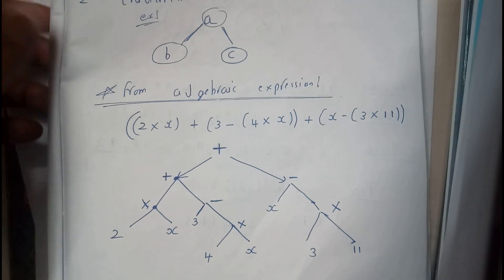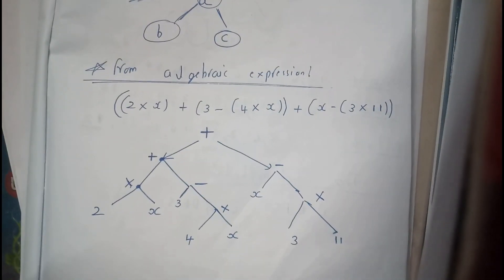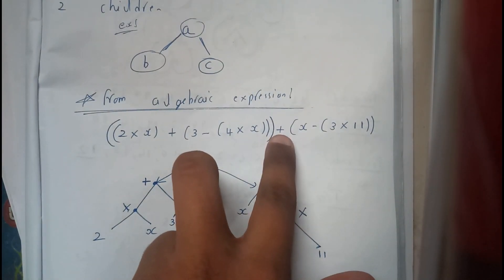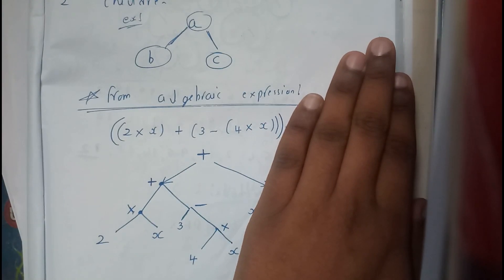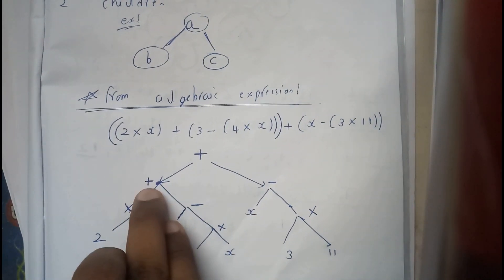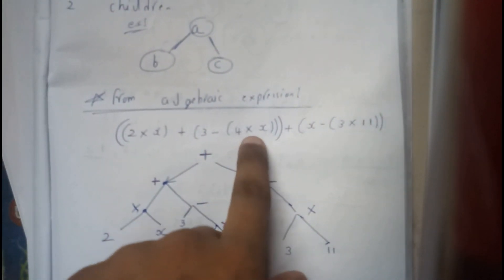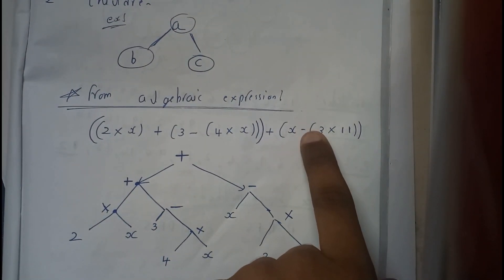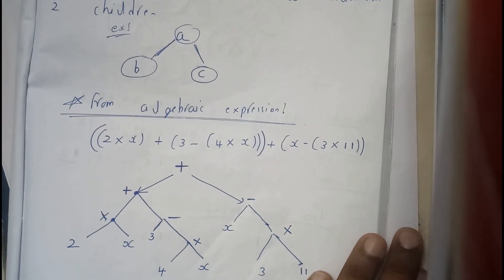REPRESENTATION OF TREE IN ALGEBRAIC EXPRESSION GRAPH THEORY, TREES DISCRETE MATHEMATICS OU EDUCATION